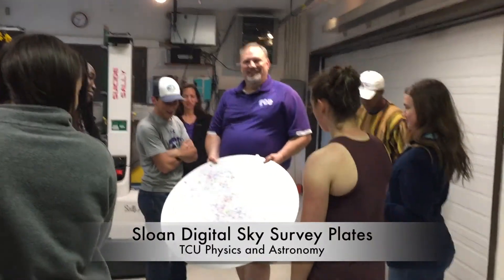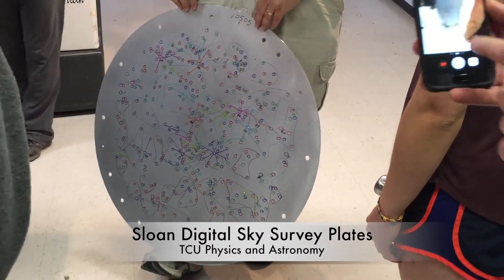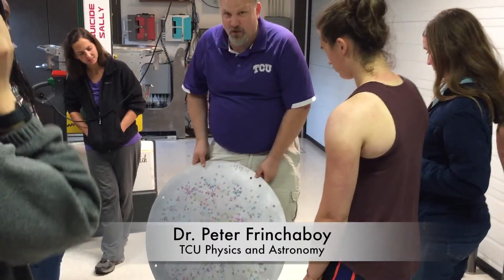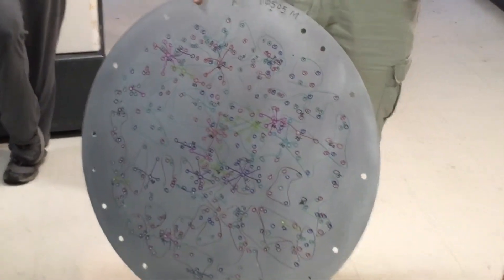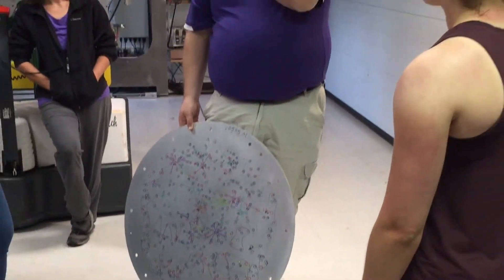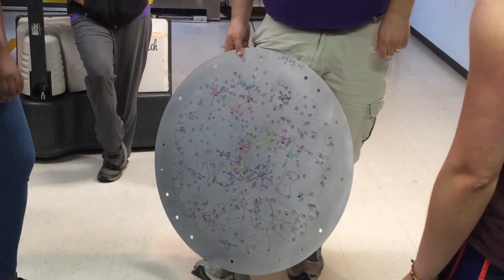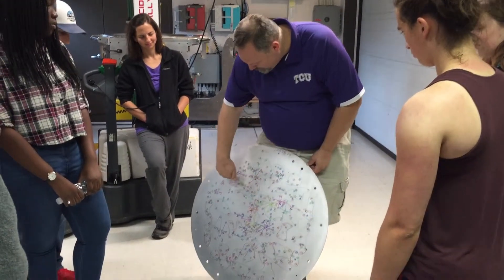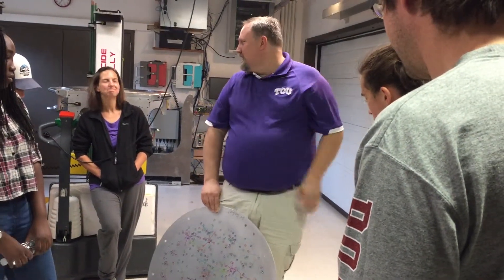Sloan Digital Sky Survey Plates Explained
Dr. Peter Frinchaboy explains how Sloan Digital Sky Survey plates are used during a 2018 Research for Undergraduate students field trip to Apache Point Observatory.